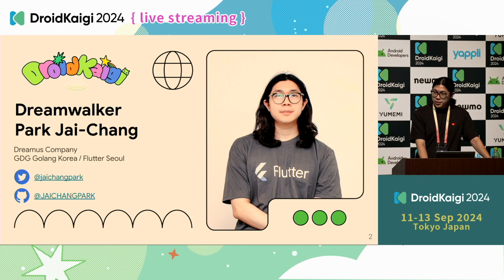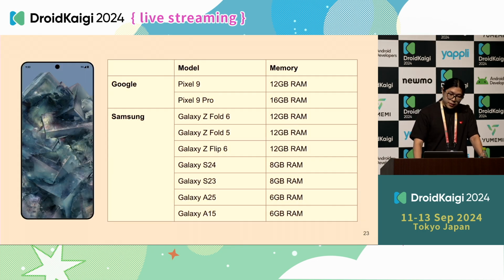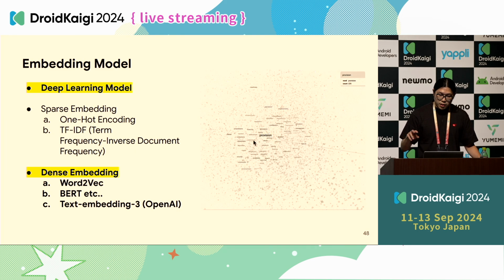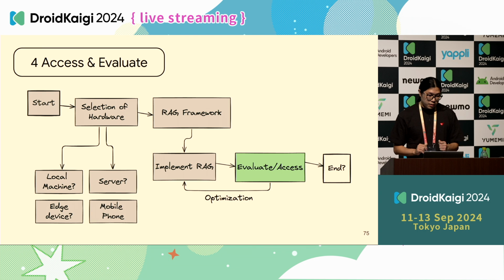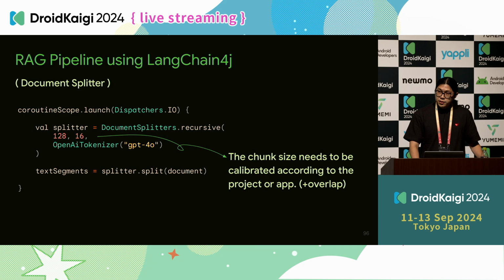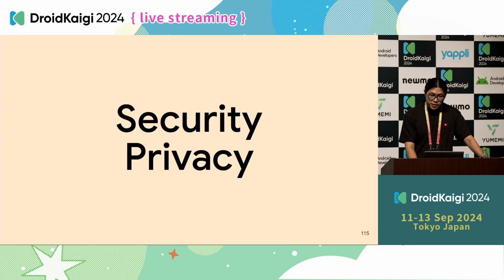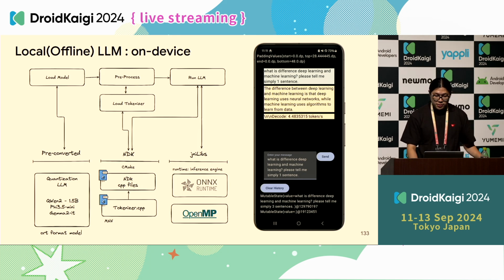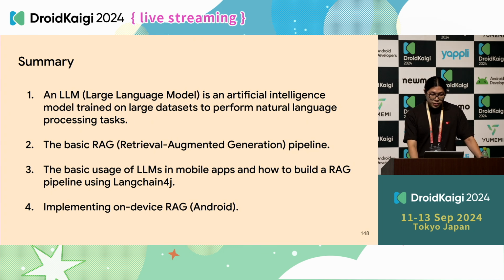DroidKaigi 2024 - [EN] RAG (Retrieval Augmented Generation) with Mobile Application | DREAMWALKER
*RAG (Retrieval Augmented Generation) with Mobile Application (DREAMWALKER)*

In the era of AI, Retrieval Augmented Generation (RAG) represents a cutting-edge approach that combines the strengths of retrieval-based and generation-based methods to improve information retrieval and content generation. This presentation will explore how RAG can be implemented in mobile applications to provide more accurate, context-aware, and user-specific responses. This presentation aims to provide Android mobile application developers with a comprehensive understanding of RAG and its practical applications. By the end of the session, developers will be equipped with the knowledge and tools necessary to implement RAG in their own projects, enhancing their apps with cutting-edge AI capabilities.